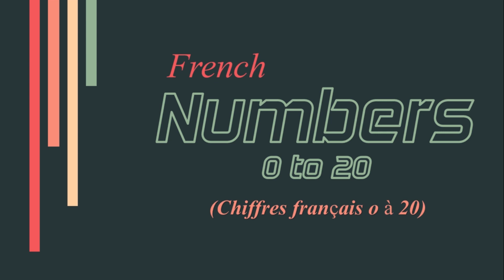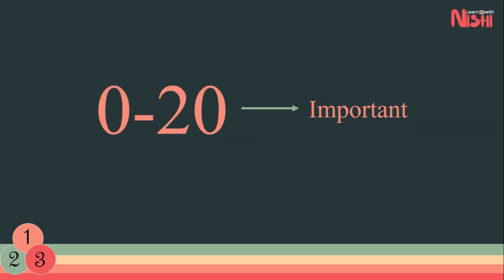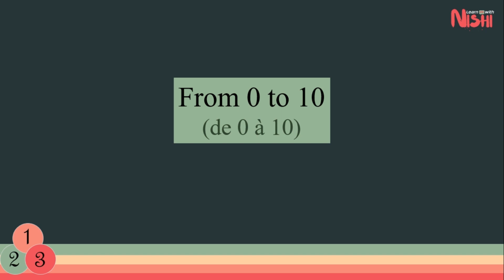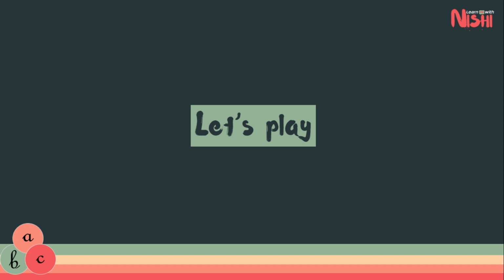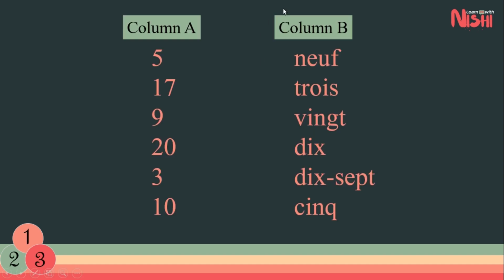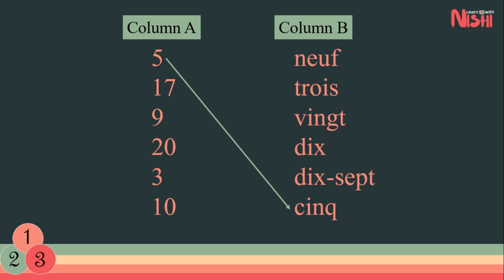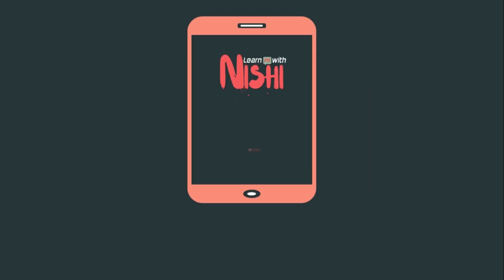Learn French Numbers 1 to 20 | Essential French Lesson for Beginners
French basic lesson: 2

Apprendre les chiffres de 0 à 20 en français
Apprendre les nombres de 0 à 20 en français

Learn the French numbers from 0 to 20 in a few minutes. If you're a beginner then this tutorial is essential for you. In this lesson, you'll learn how to count from 0 to 20 with the correct pronunciation. In France, knowing numbers is important. I'll teach you the numbers step by step. You can now tell your telephone number, talk about money, or use numbers to buy anything in French! Enjoy!

Merci! Amour.

Software used for video editing: Wondershare Filmora, Version 7.8.9

Software used for audio recording: Audacity

Software used for slide making: Microsoft Powerpoint

Artist: Jimmy Fontanez